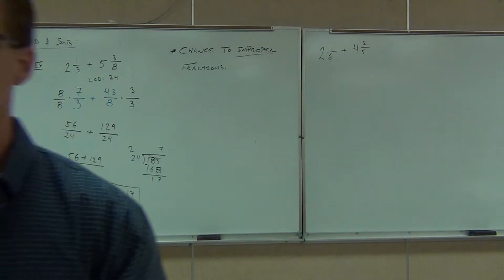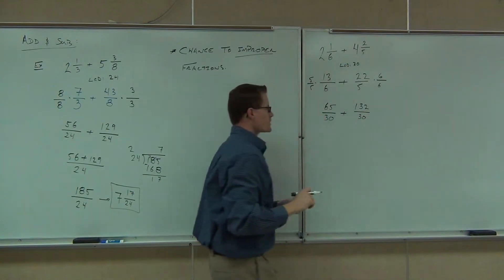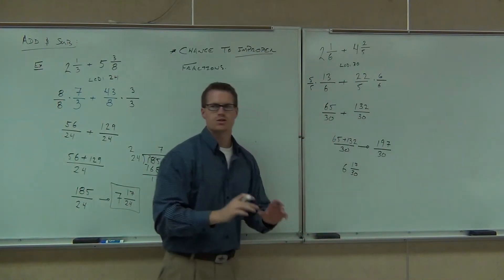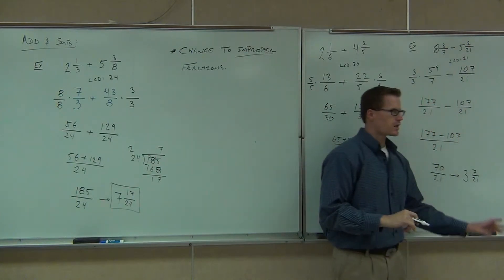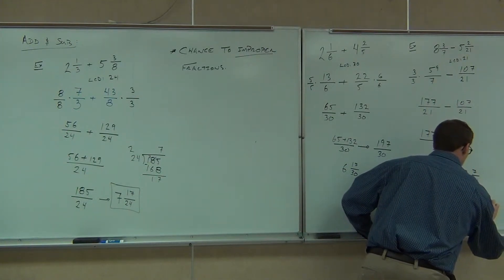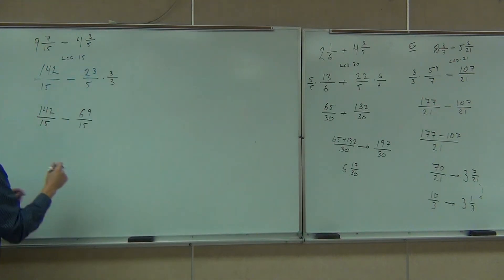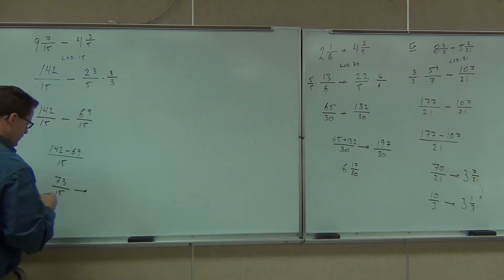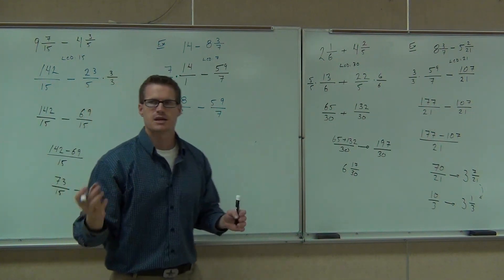Prealgebra Lecture 4.7 Part 3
Prealgebra Lecture 4.7 Part 3: Operations With Mixed Numbers